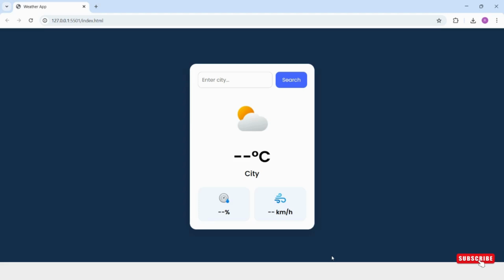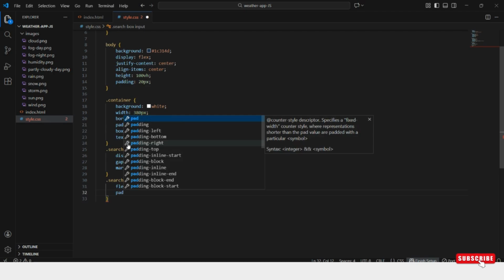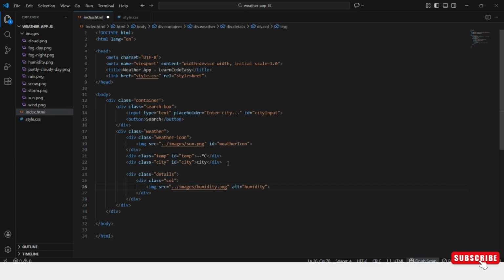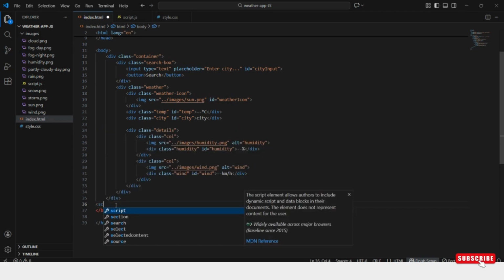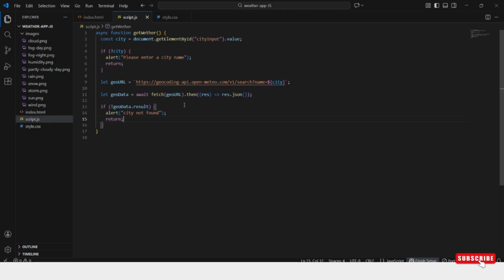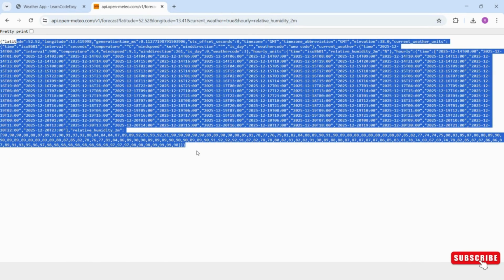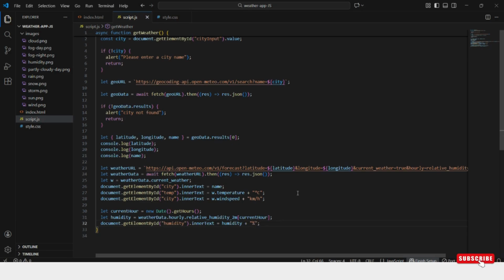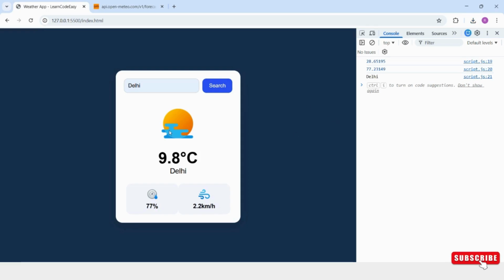How to Create a Weather App Using HTML CSS & JavaScript | Free Weather API | Step by Step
In this video, you will learn how to create a Weather App using HTML, CSS, and JavaScript step by step.

This project uses a FREE Weather API to fetch real-time weather data like:
✔ Temperature
✔ Weather condition
✔ Humidity
✔ Wind speed
✔ City-based search

This tutorial is beginner friendly and perfect for:
• JavaScript beginners
• Frontend developers
• Web development students
• Interview & portfolio projects

📌 PROJECT FEATURES
• Live weather data
• Search weather by city name
• Clean & responsive UI
• Free weather API

📚 TECHNOLOGIES USED
• HTML5
• CSS3
• JavaScript
• Fetch API